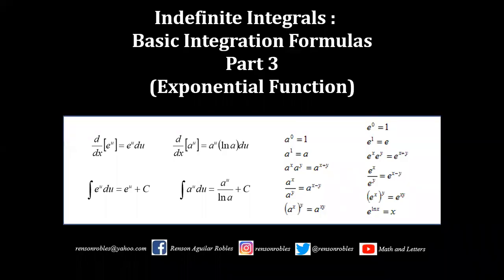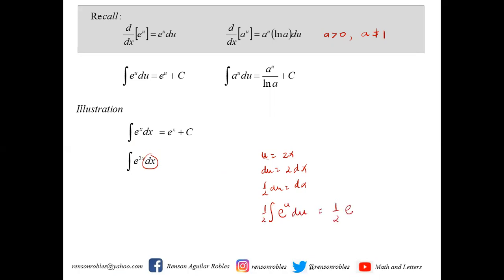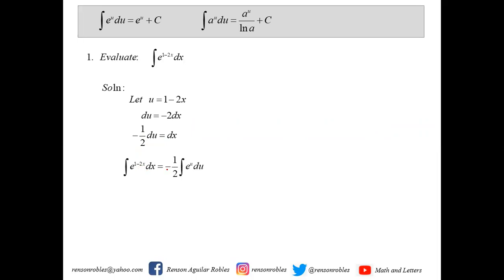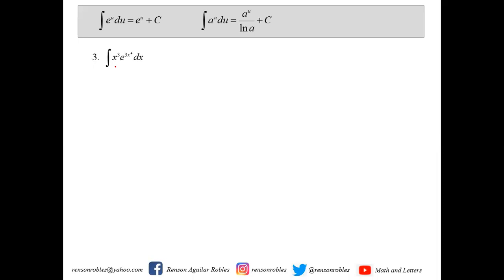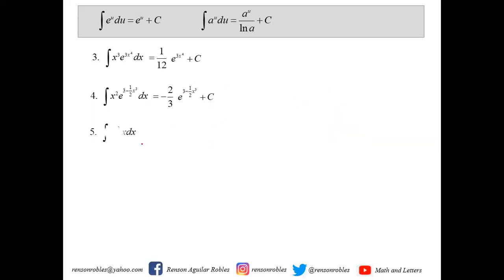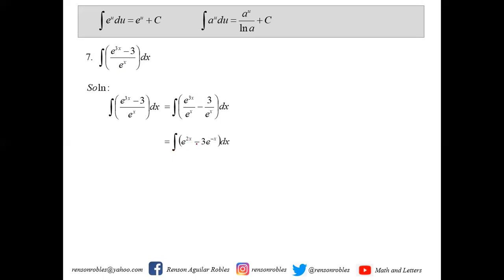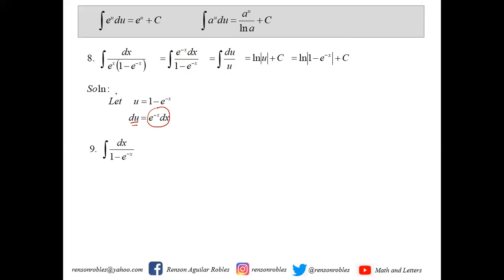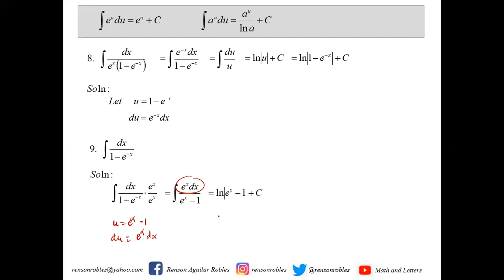Basic Integration Formulas : Part 3 (Integrals of Exponential Functions)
Here is the third part of my lecture series for integral calculus. On this video we shall discuss some examples and illustrations of integrals of exponential functions.